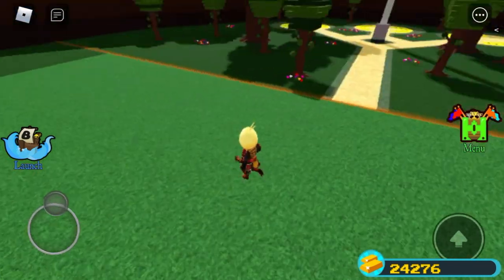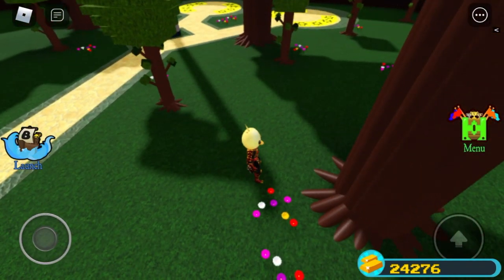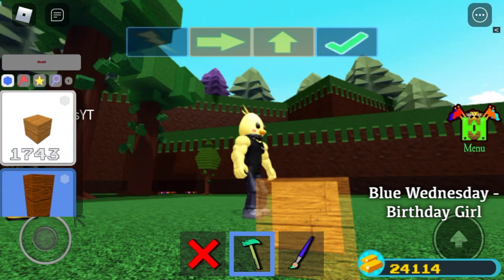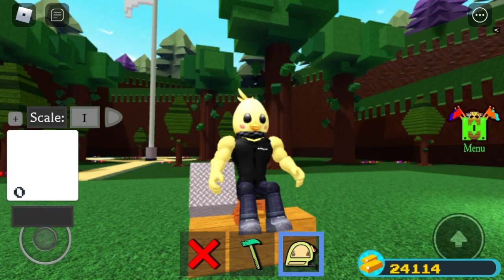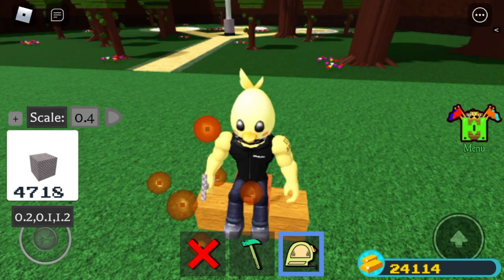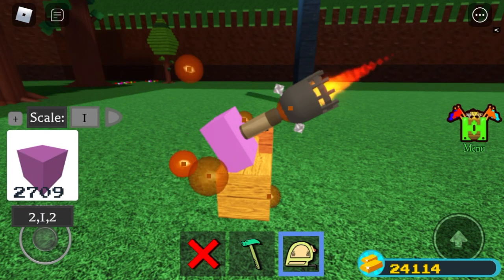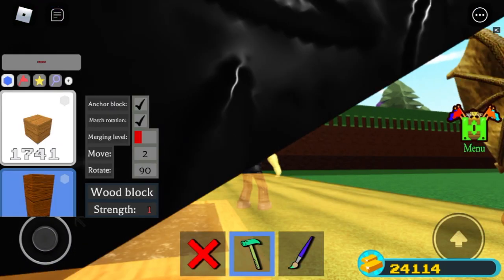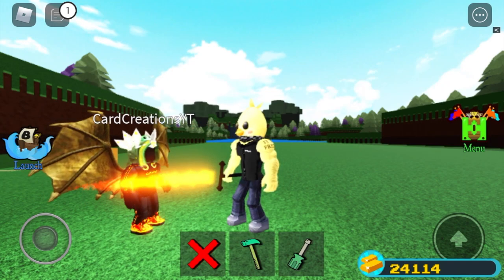How To Make AWESOME Fire Sword In BABFT!!! + SPEED BUILD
This one has been a long time coming! And here it is!

__________________________________________________________________________________________________Music used in the vid.

Track description :
Author / Artist: extenz
Duration: 03:36
BPM: 100

Intro: (0:00)
Speed Build: (0:55)
Tutorial: (2:42)